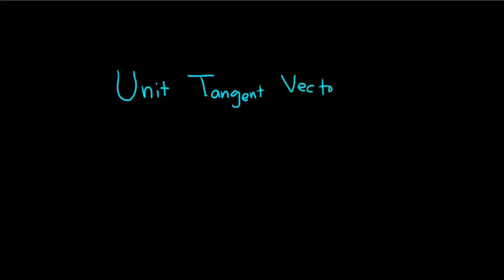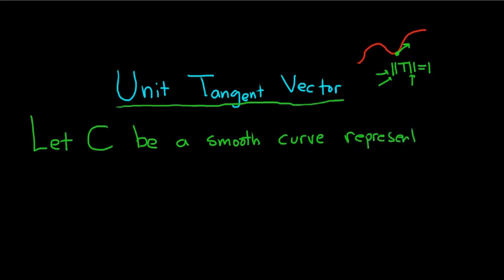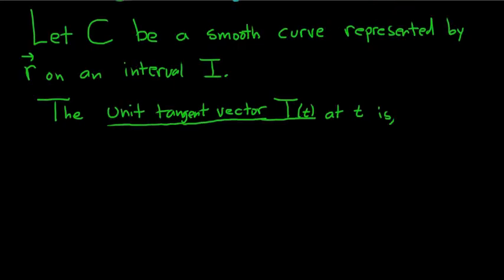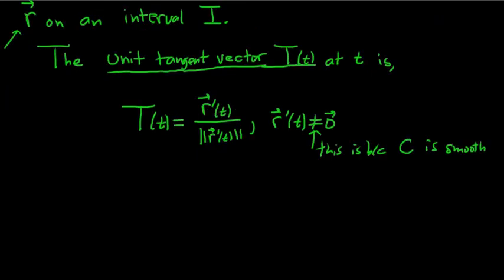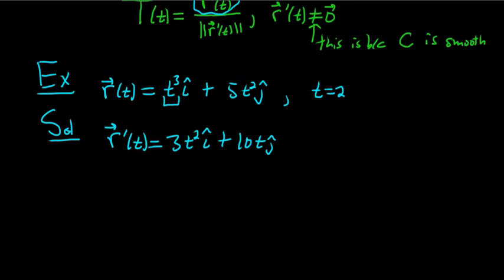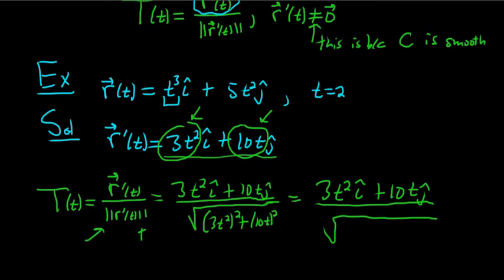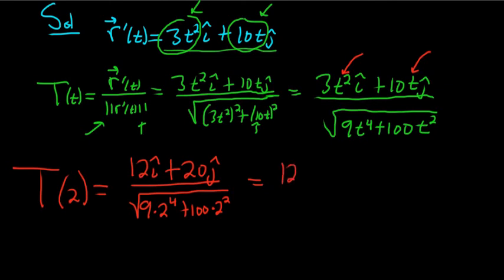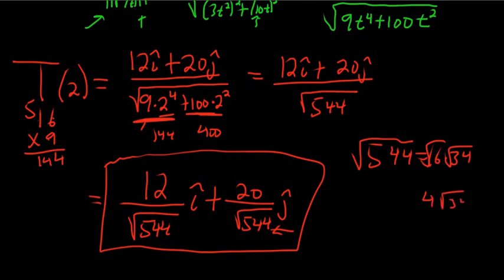Introduction to the Unit Tangent Vector